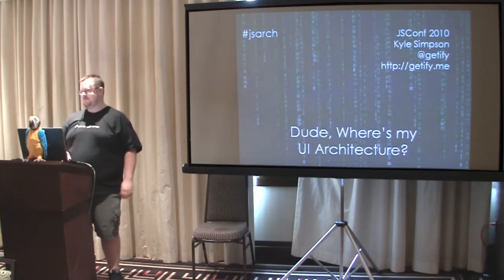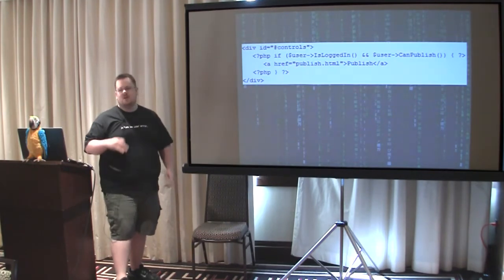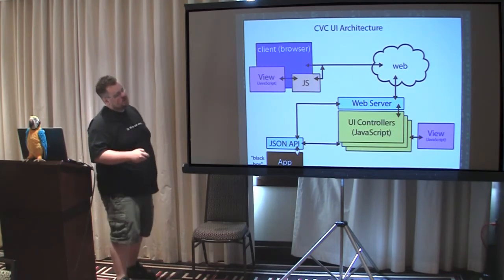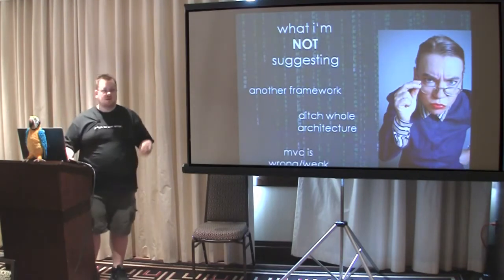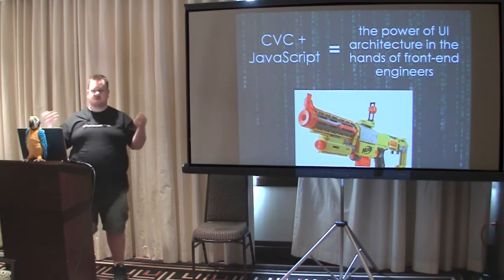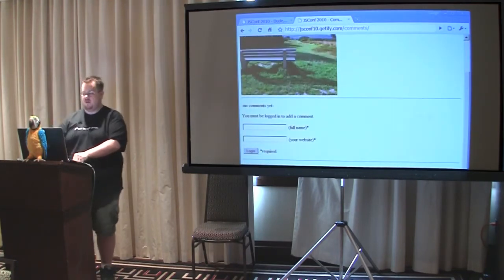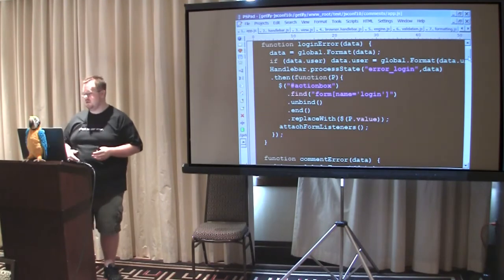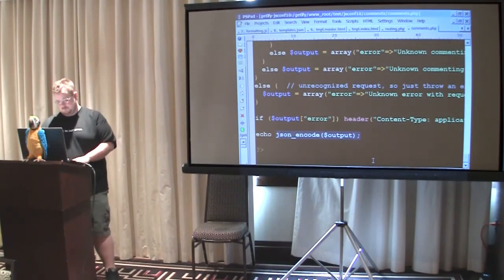Kyle Simpson: Dude, where's my UI Architecture?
We will explore a bottom-up re-visioning of UI architecture, showing how the deconstructed approach of CVC (Client-View-Controller) solves many of the problems that plague traditional frameworks in the web application space.